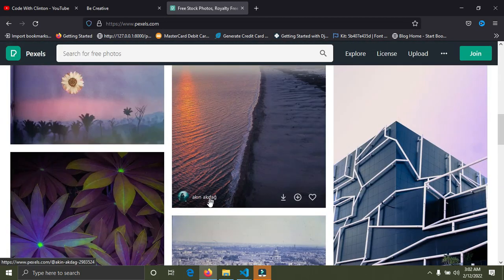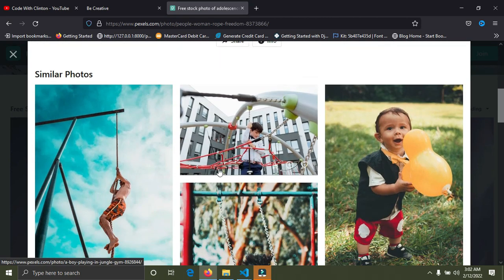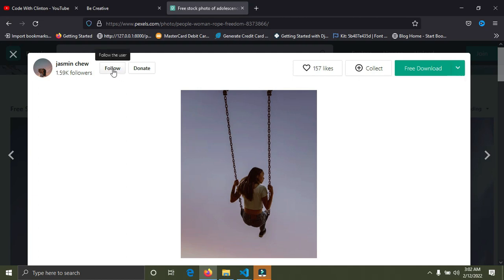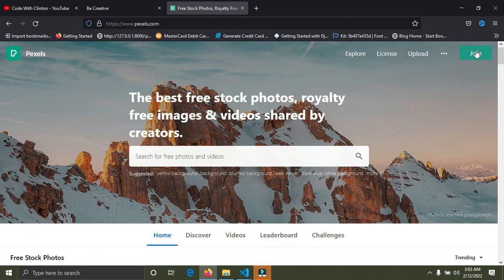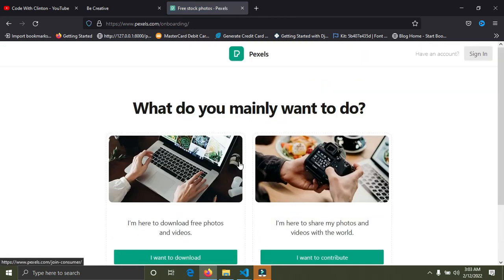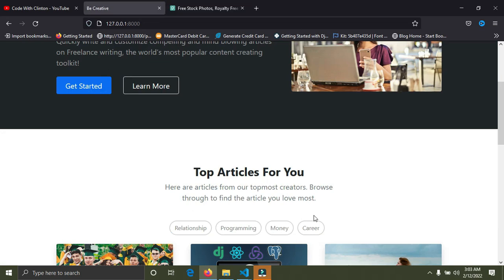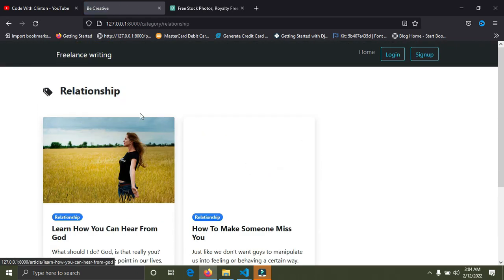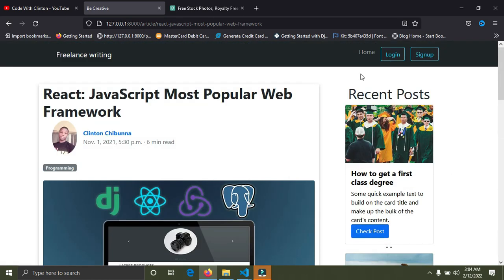Django Tutorial for Complete Beginners in 2022 (Introduction)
Hi, this video is an introduction of my Django tutorial for beginners in 2022. In this tutorial I am going to show you how to build a photo gallery website with Django. You don't need to have prior knowledge of Django for you to be part of this course.